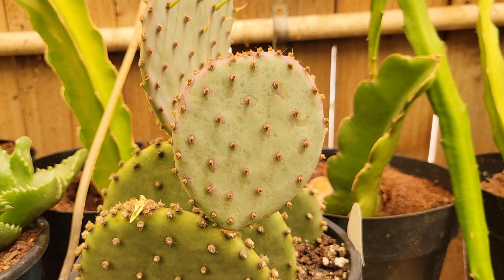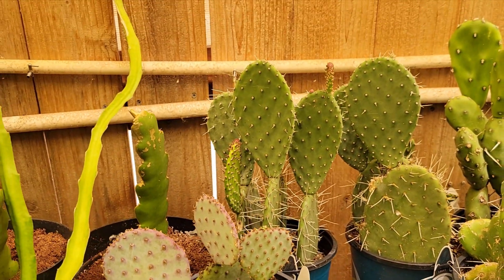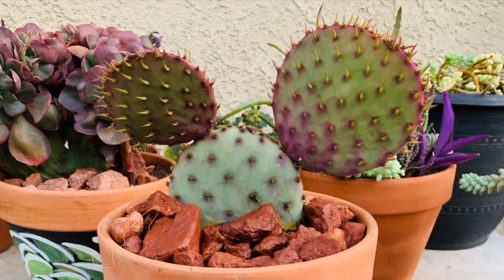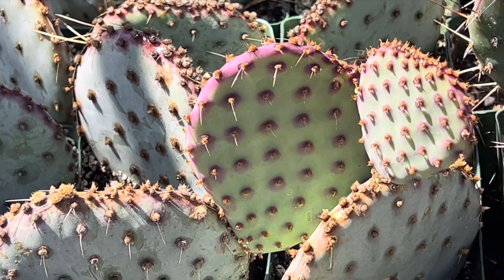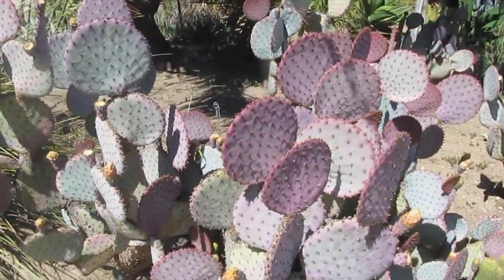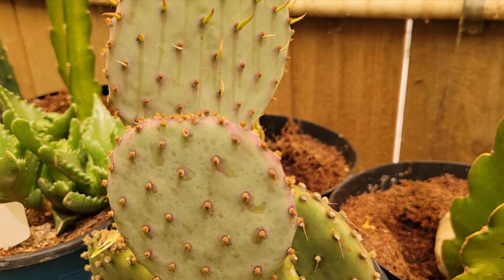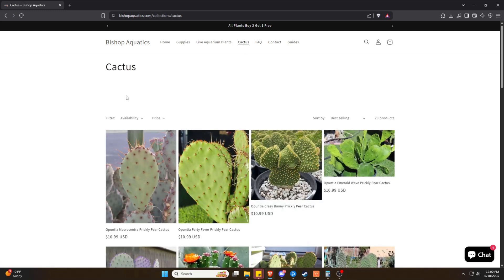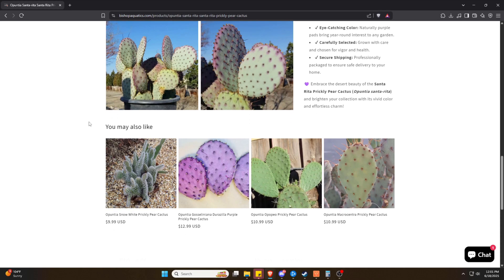Opuntia Santa Rita Prickly Pear Cactus Complete Guide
Unlock the secrets of the Santa Rita Prickly Pear Cactus—a stunning purple cactus that thrives in heat, cold, and drought. In this complete guide, I cover everything you need to know about Opuntia santa-rita, including sunlight, watering, soil, temperature tolerance, propagation techniques, and even tips on selling cuttings. Whether you're growing it in-ground or in containers, this cactus is a bold, low-maintenance statement piece for any succulent collection.